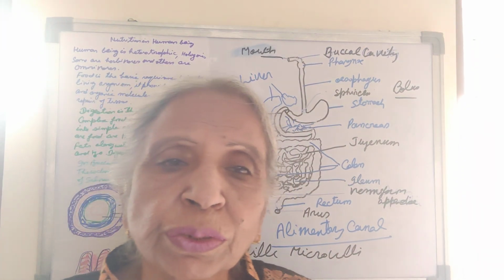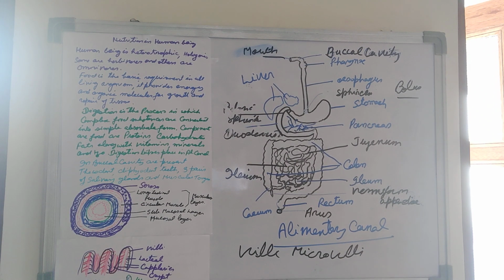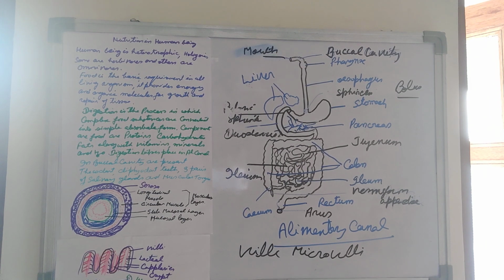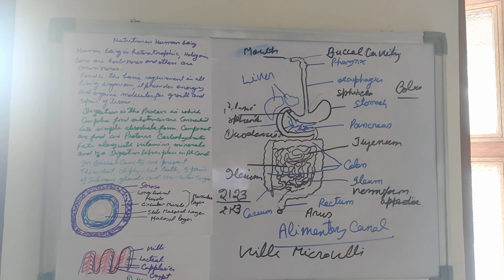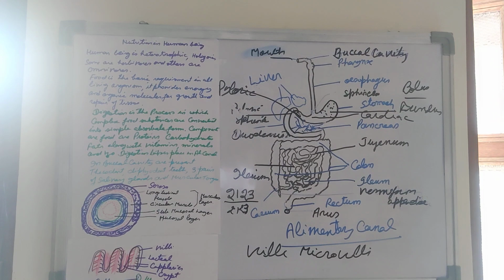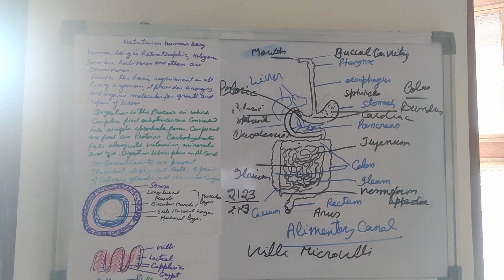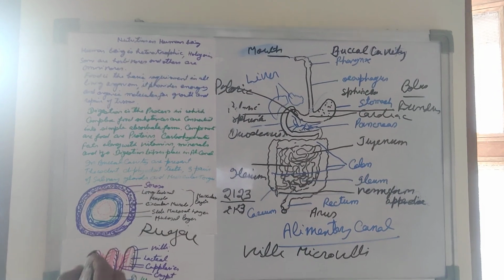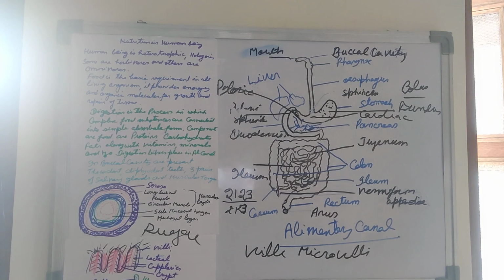Digestive system in human being. class 11